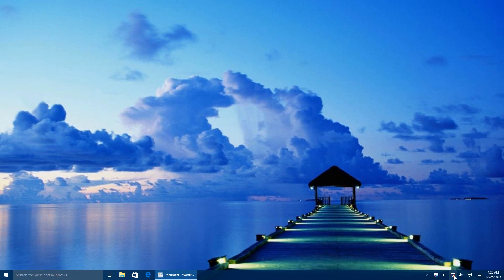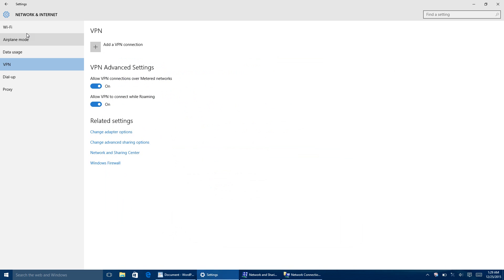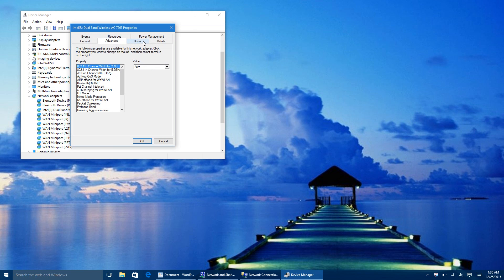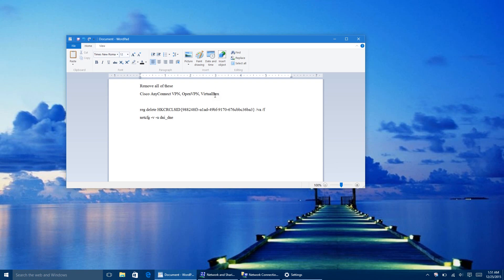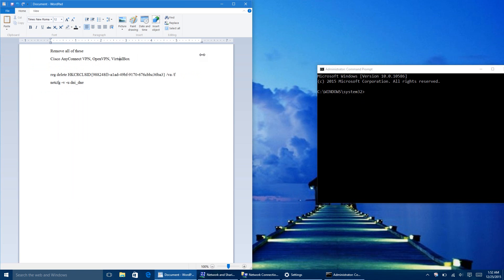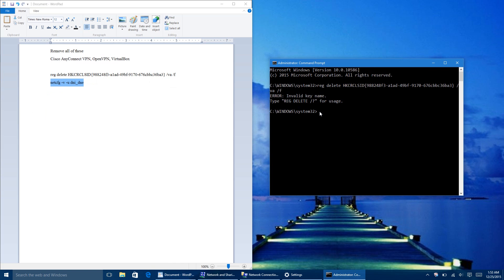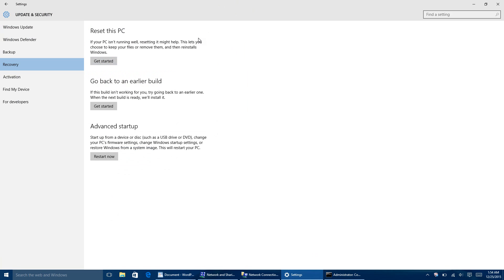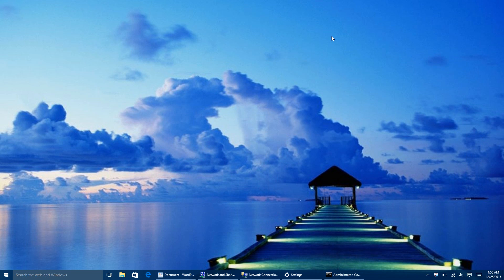How to get Wifi Back in Network and Settings Windows 10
Do you not have a wifi option in Network and Setting Center?
Here is the fix.

Codes (or files as I call them in the video for some weird reason)
reg delete HKCRCLSID{988248f3-a1ad-49bf-9170-676cbbc36ba3} /va /f

netcfg -v -u dni_dne